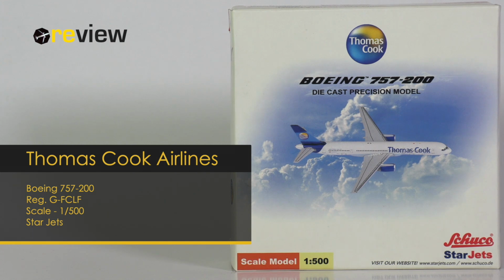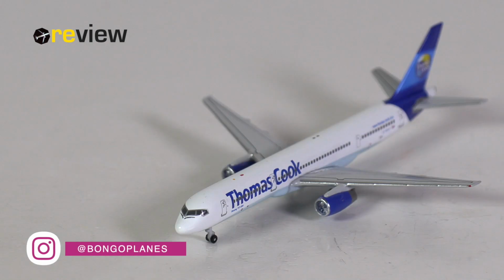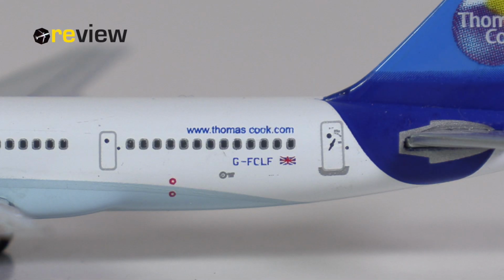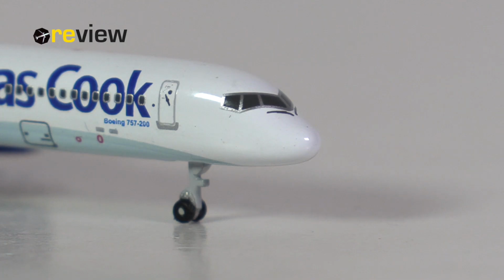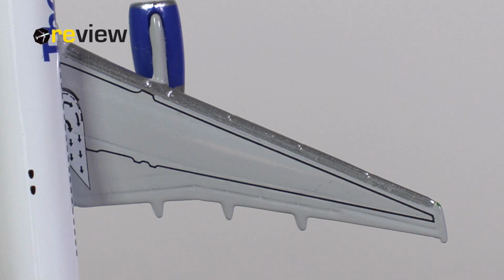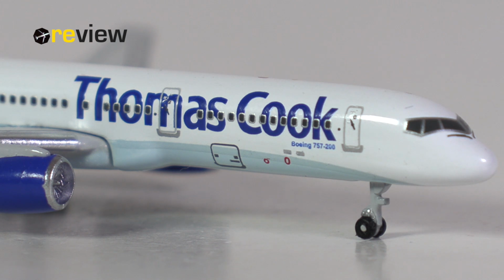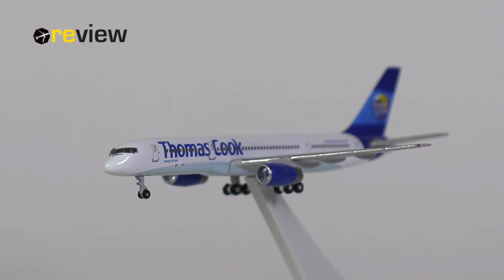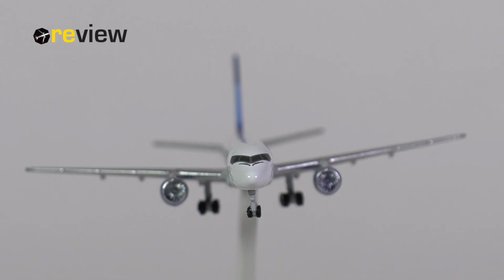Thomas Cook Airlines Boeing 757-200 | Review #511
This is a review of the Thomas Cook Airlines Boeing 757-200 from Star Jets, scale 1:500